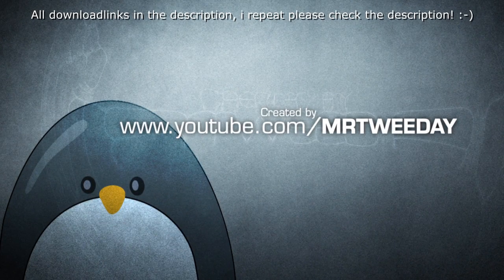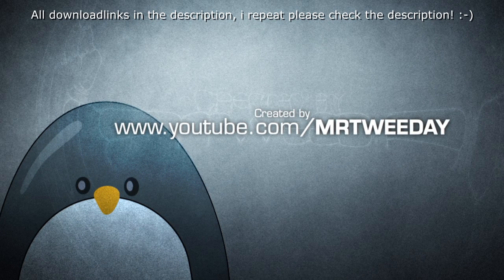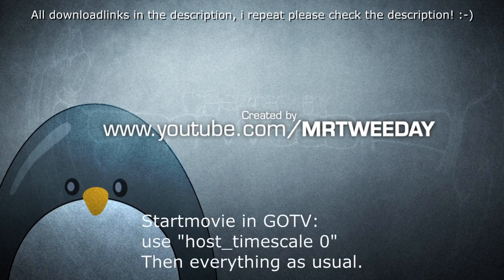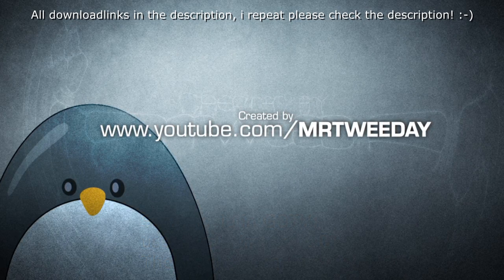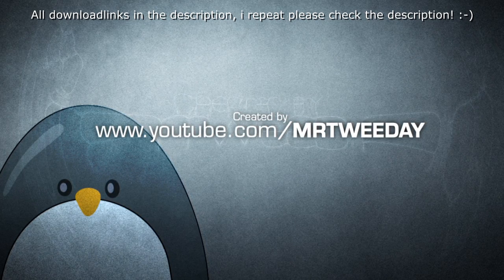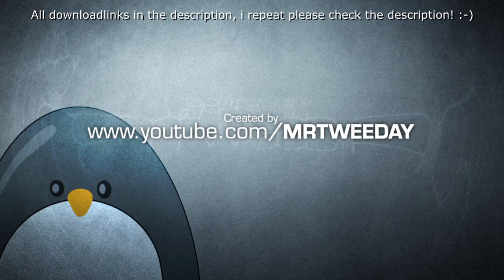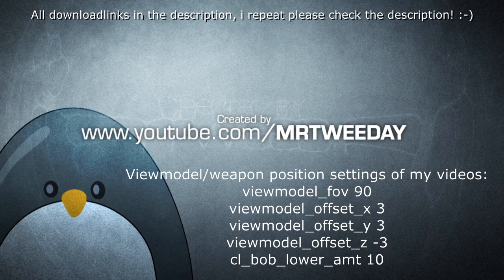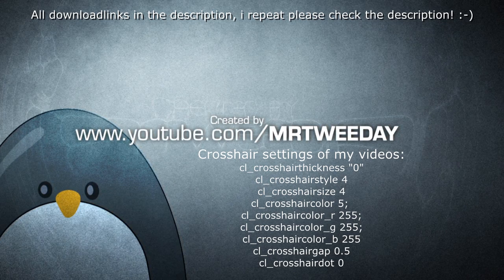CS:GO Moviemaking Cfg, Gaming Cfg, Startmovie Fix, Rendersettings by Mrtweeday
Enjoyed watching this? Become a Ninja! - My facebook

What you need for a proper quality CS:GO video:
Steam addons folder to enable all the cvars:

Crosshair settings:
cl_crosshairthickness "0"
cl_crosshairstyle 4
cl_crosshairsize 4
cl_crosshaircolor 5;
cl_crosshaircolor_r 255;
cl_crosshaircolor_g 255;
cl_crosshaircolor_b 255
cl_crosshairgap 0.5
cl_crosshairdot 0

Viewmodel/weapon position settings:
viewmodel_fov 90
viewmodel_offset_x 3
viewmodel_offset_y 3
viewmodel_offset_z -3
cl_bob_lower_amt 10

Everything else should be covered by the video, any questions?